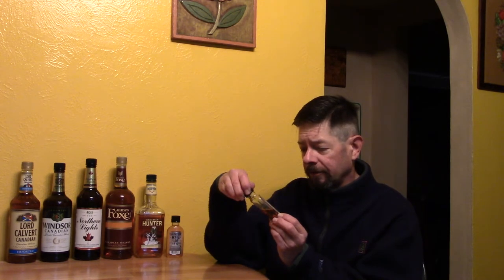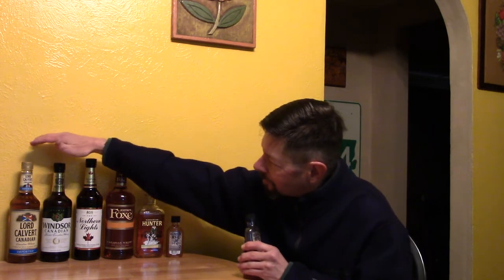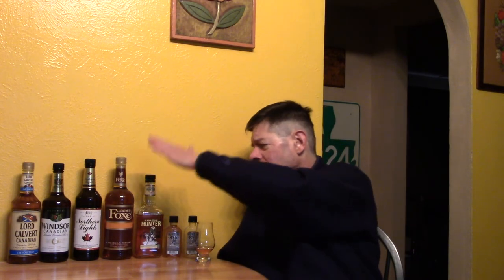Louisiana Beer Reviews: (Canadian) Hunter Rye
90 proof. Canadian blended whisky. No age statement. Bottled in Kentucky, by Sazerac Company.